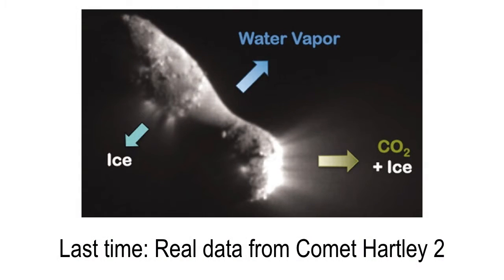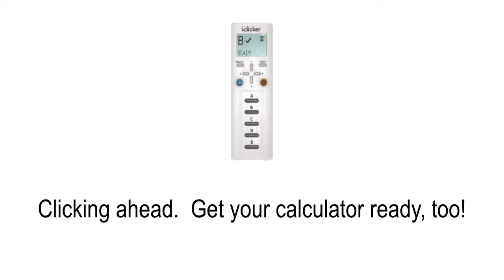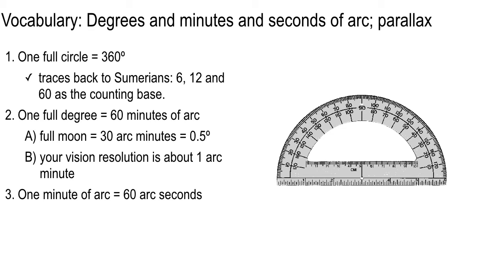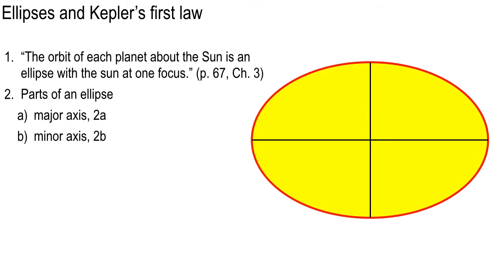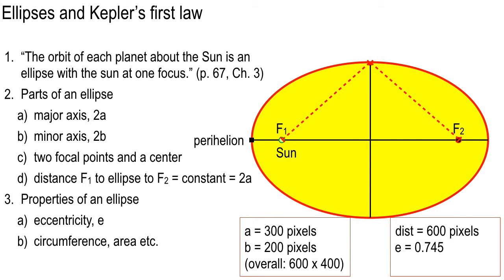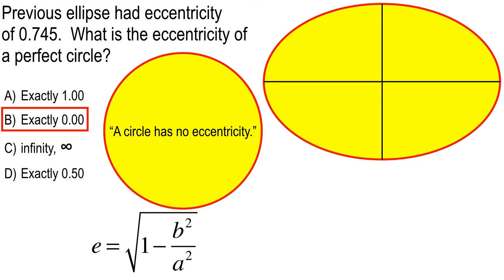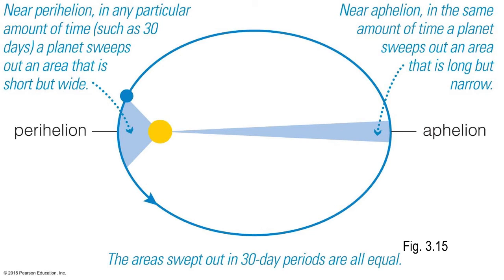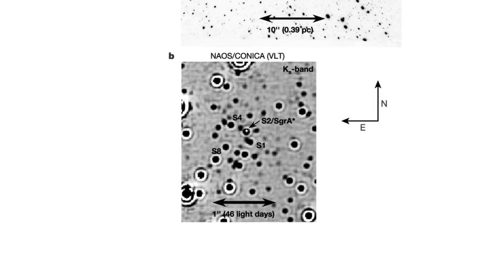Lecture 4, Jan. 21, 2016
Kepler's three laws